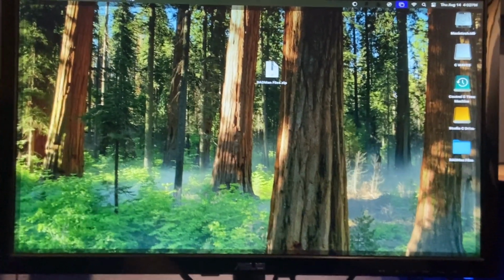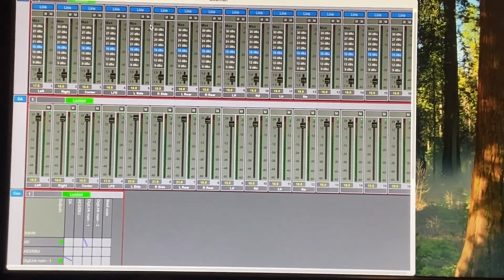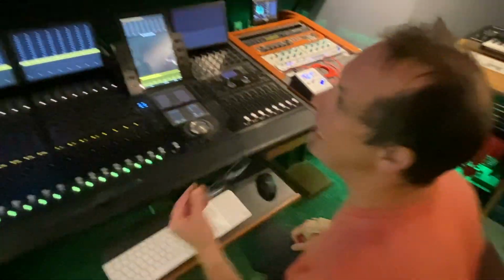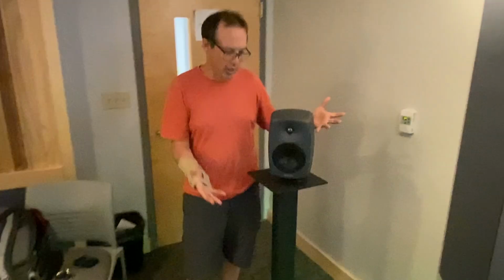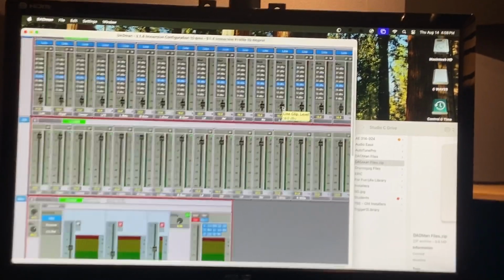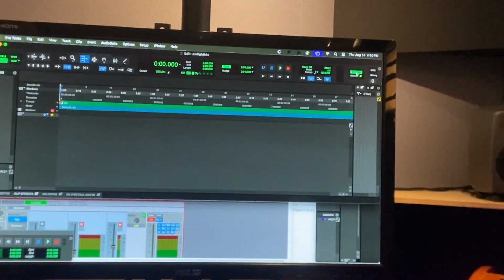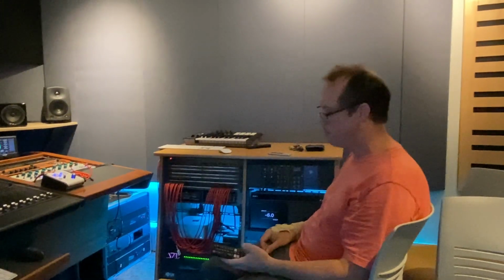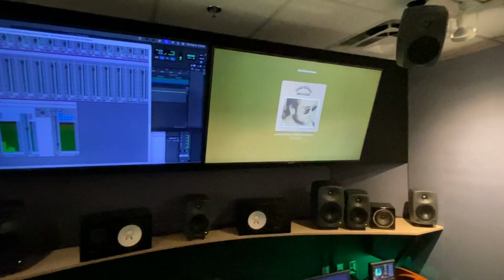Control C Setup 4 – DADMan, Immersive Monitoring, & Apple TV